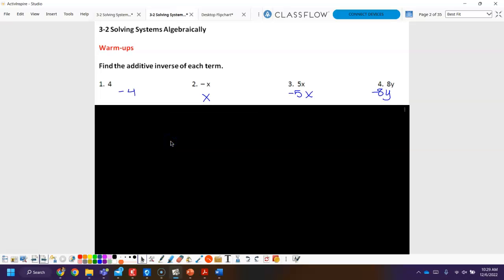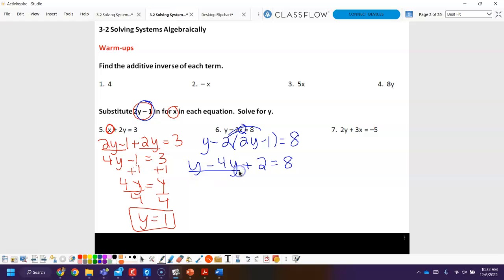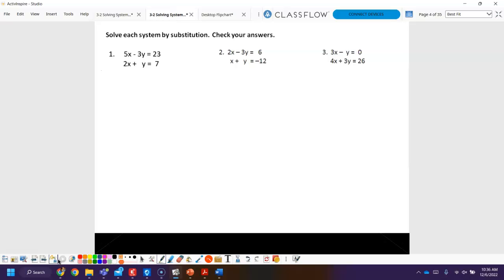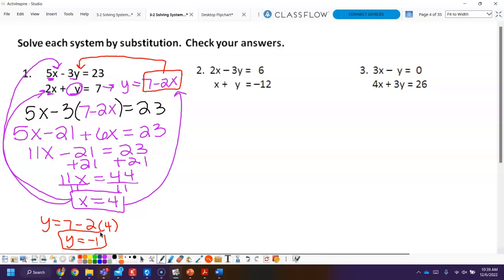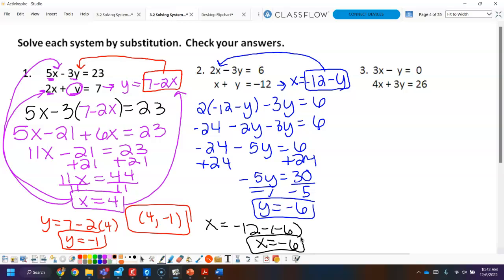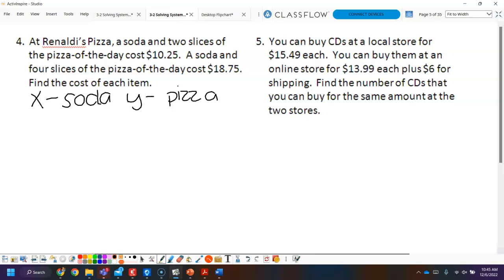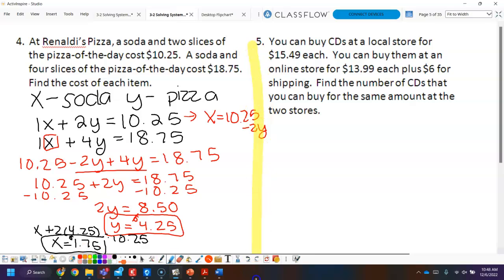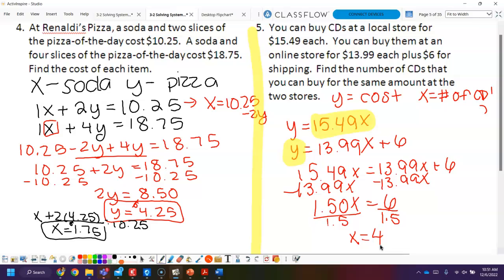3-2 Solving Systems by Substitution (Day 1)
Solving Systems of Equations, Substitution Method, Solving Linear Systems